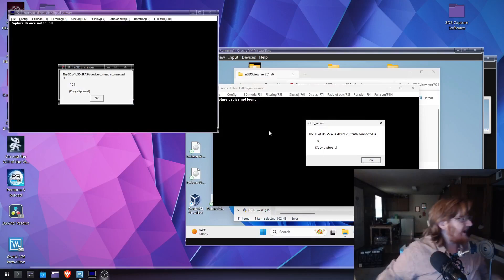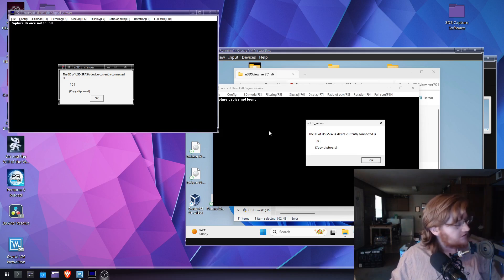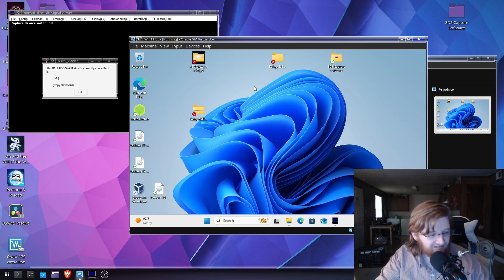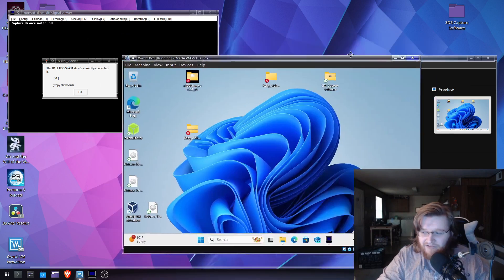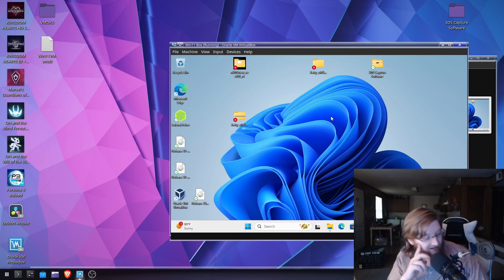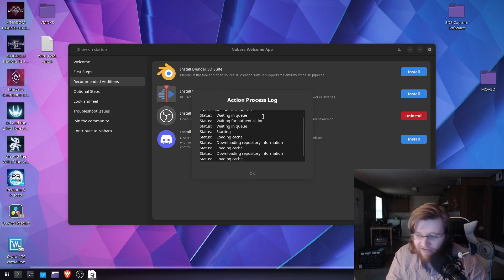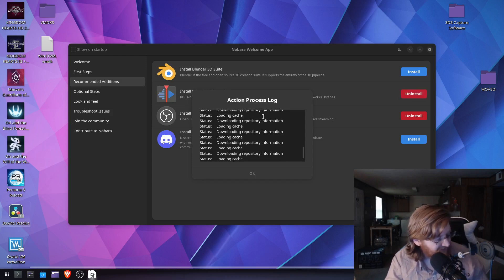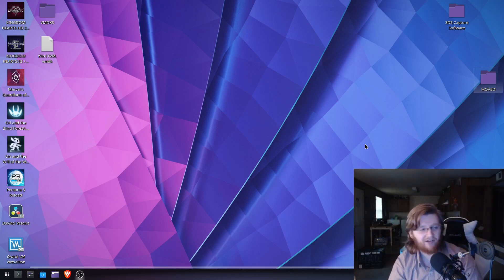I'm Switching From Windows to Linux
I've been thinking about this for a long time now, but after finding out about Window's new practices and what not, I finally bit the bullet. It's been a crazy process of learning stuff over the past couple of weeks.

WOW! You actually read the description! Good for you, here is a plate of cookies and a glass of milk. While I'm at it, here's a gold star. You deserved it!! ;)🥛🍪🌟